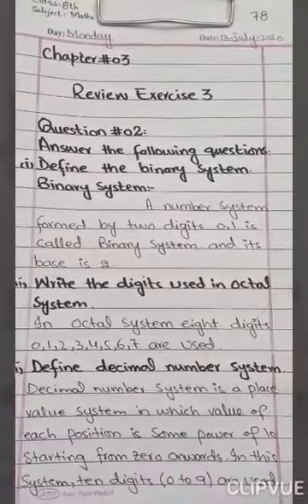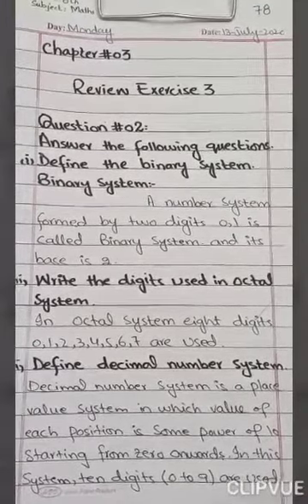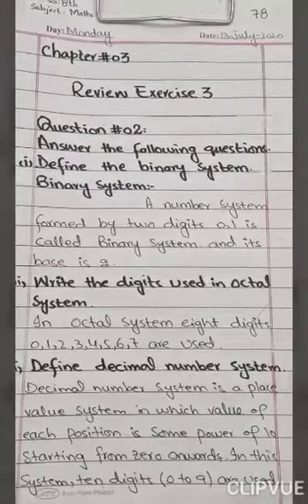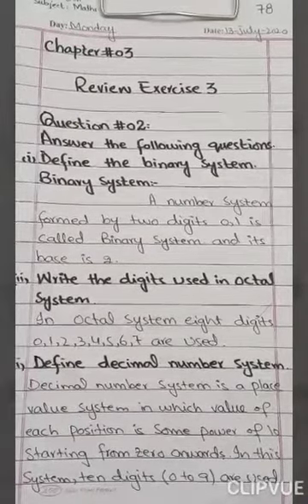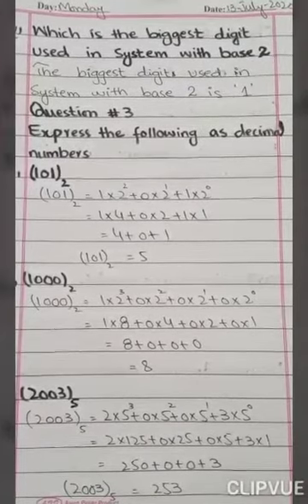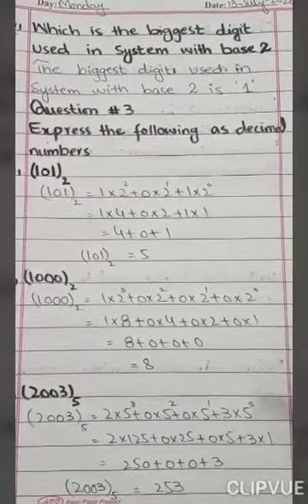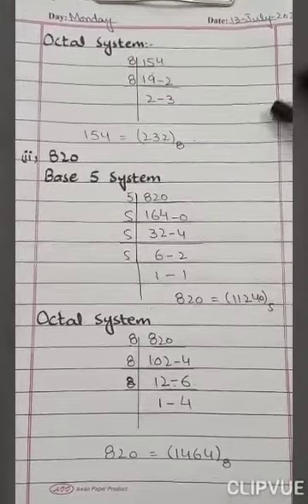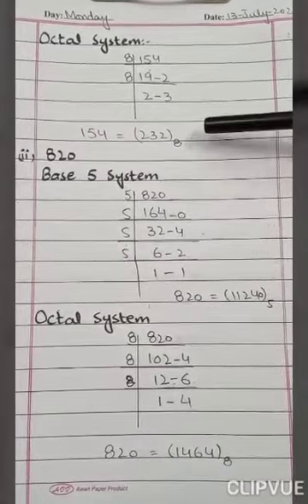Grade 8:Mathematics Chap#3:Numbers System Review exercise